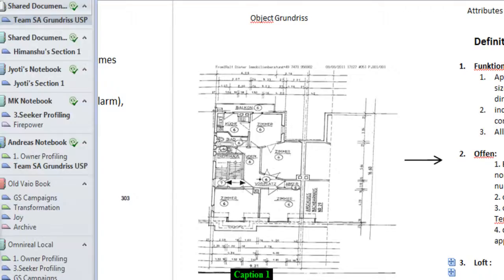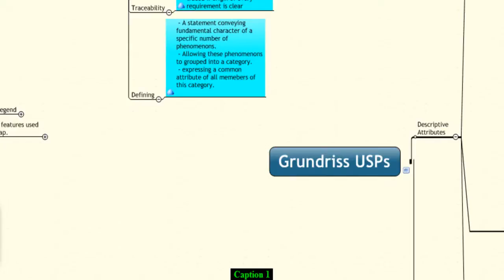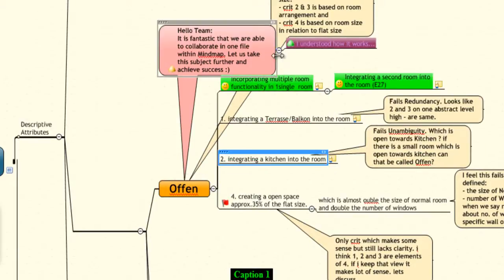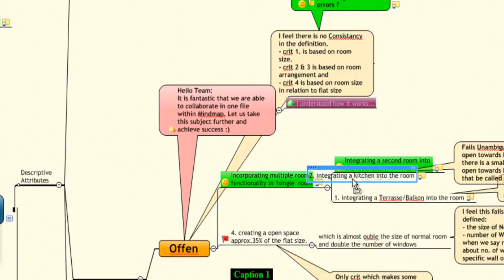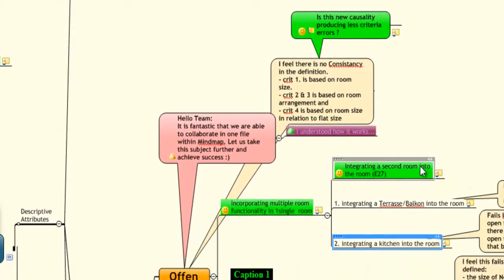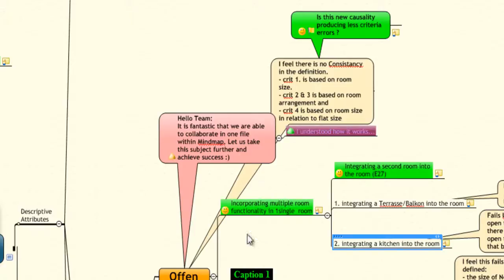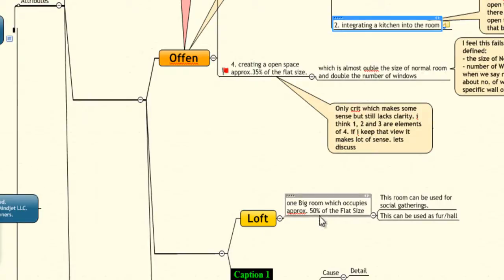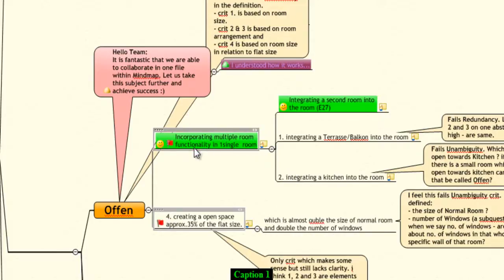This weeks success in creating a new industry in India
This video shows 2 great success we demonstrate our ability stated in the title of this video:
1. Performance Success in Creating a Scout Advertisment.
2. Engineering Succes in Increasing the Causality on Grundriss USPs - Offen